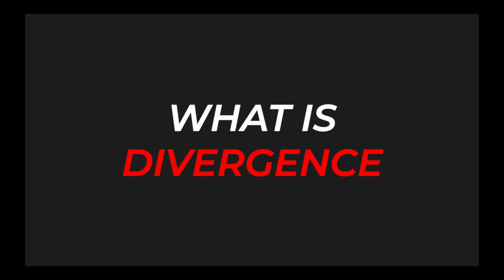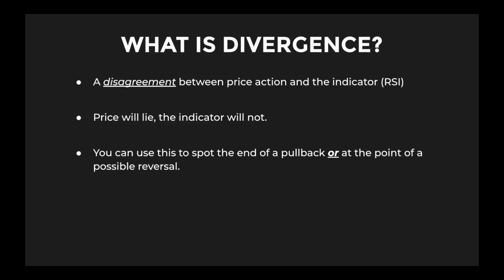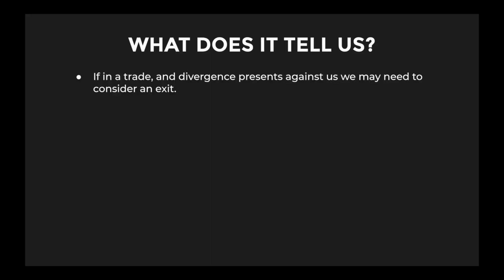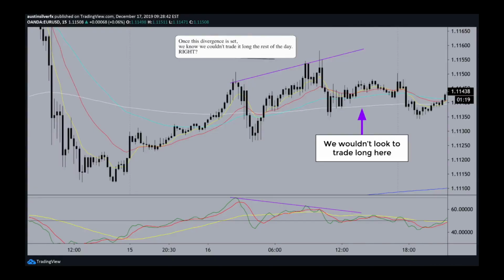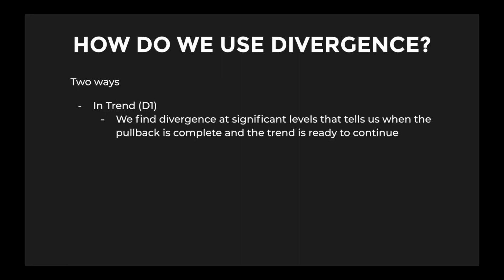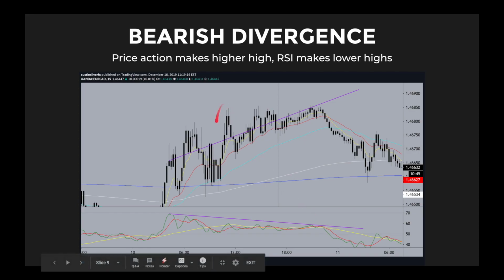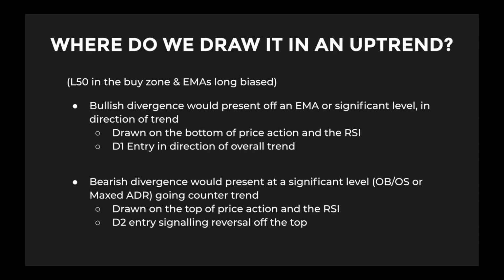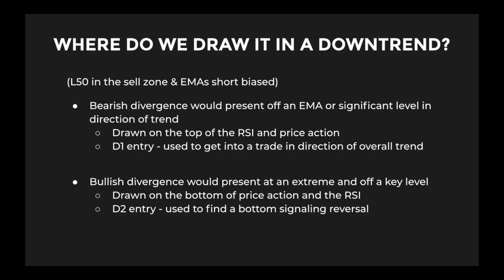Divergence ? What Is This ? Part 1 Forex For Beginners Tutorial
● A disagreement between price action and the indicator (RSI)
● Price will lie, the indicator will not.
● You can use this to spot the end of a pullback or at the point of a
possible reversal.
● Divergence is telling us that the market is changing.

WHAT ARE THE MOST IMPORTANT LEVELS?
● Asian session high/low
● Yesterday’s high/low
● 50, 200, 800EMAs (pullbacks move off these levels)
● ADR Max (reversal point)

WHAT DOES IT TELL US?
● If in a trade, and divergence presents against us we may need to
consider an exit.
● If we are looking to enter a trade into divergence we have to note
that it will be a less probable trade because divergence is present.
● Don’t assume reversal just because divergence is present, use it as
a warning flag.
● You can find it in trend and counter trend